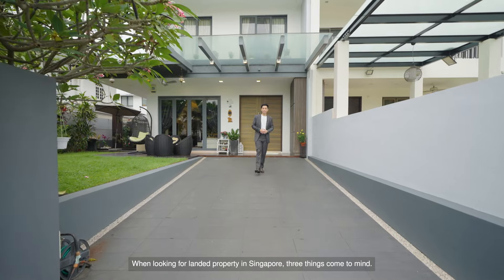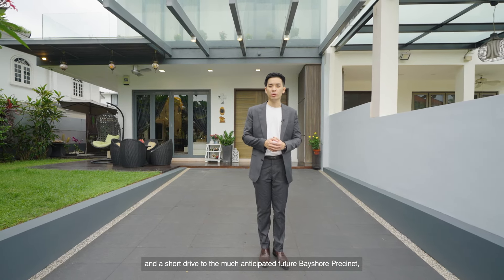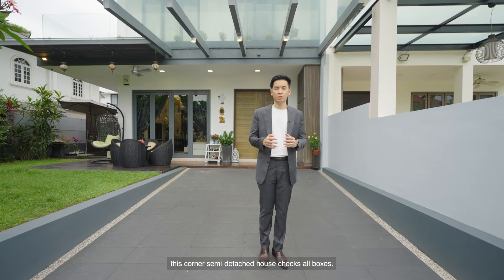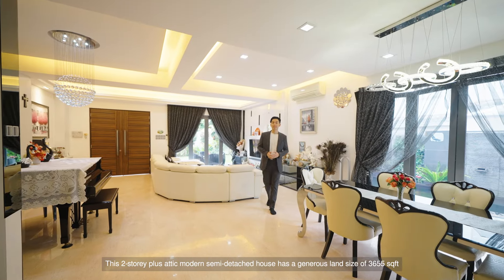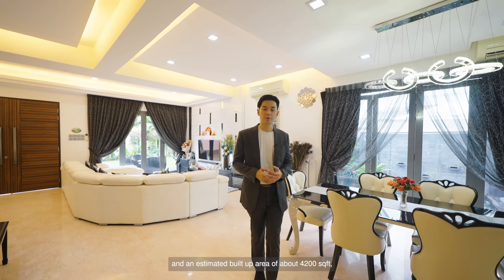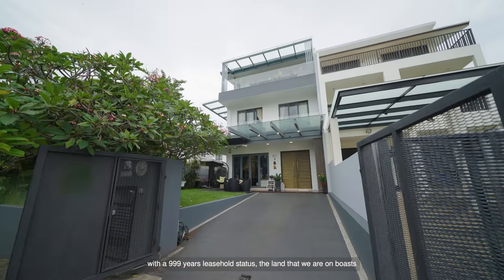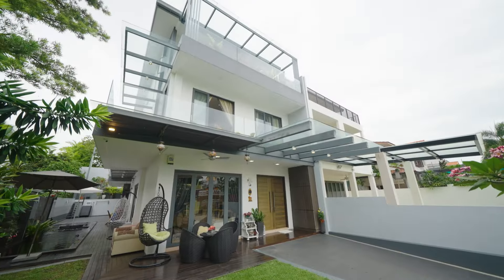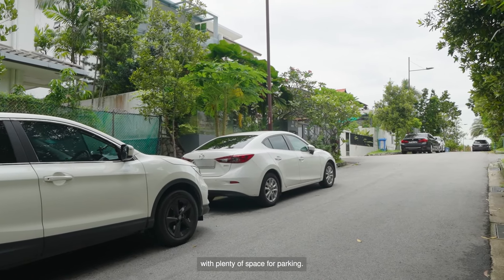Landed in Bedokville | 7-Bedroom Unit Modern Semi-D with Koi Pond and Outdoor Garden | District 16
Fresh exclusive listing: a modern, three-story semi-detached house near Tanah Merah MRT featuring an attic, koi pond, garden, elevated corner unit, and ample parking spaces. The home includes six bedrooms (two ensuite), a family room, a helper's room, and five bathrooms. What’s more, it is conveniently located with easy access to major expressways and public transport!

🏡 Facts
Size: 7 bedroom 5 bath | Floor Size: 3655sqft
Location: District 16
Nearest MRT: Tanah Merah MRT Station (770m)